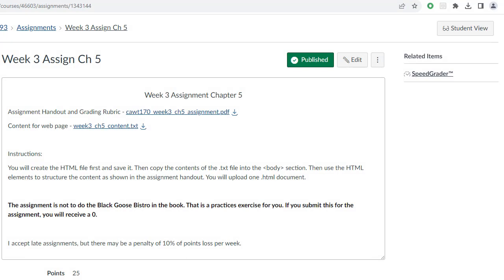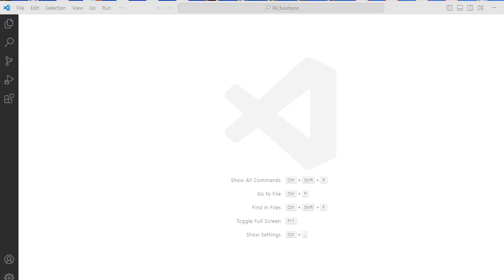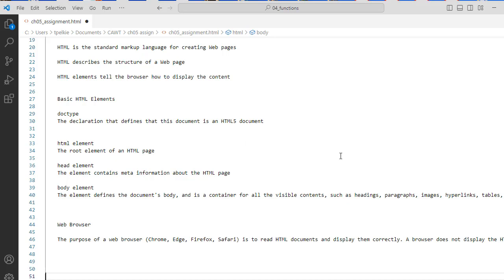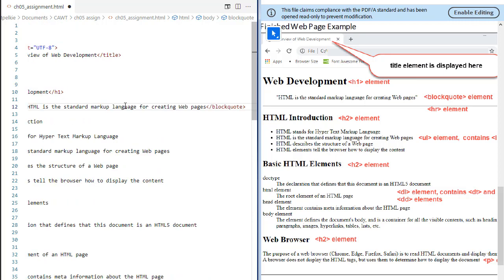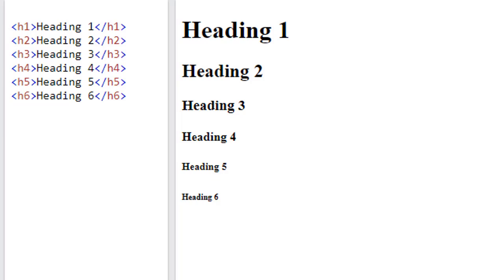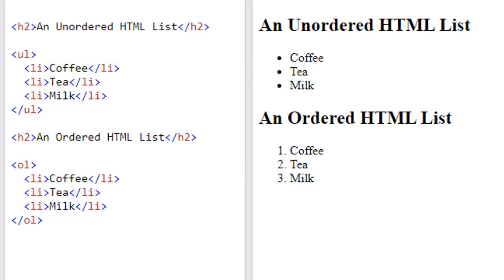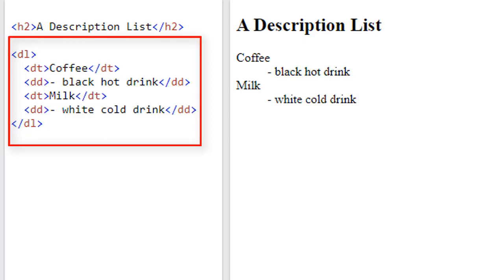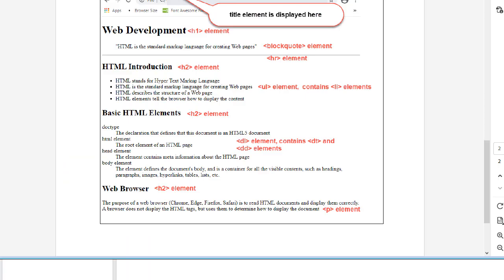Chapter 5 First Assignment Overview